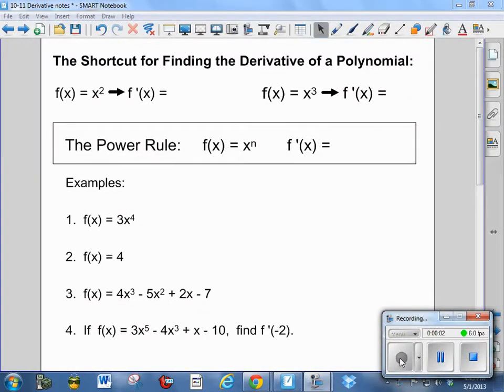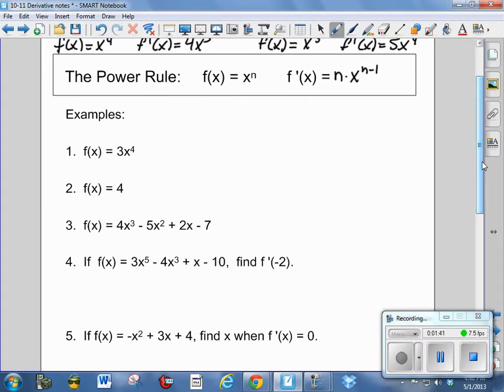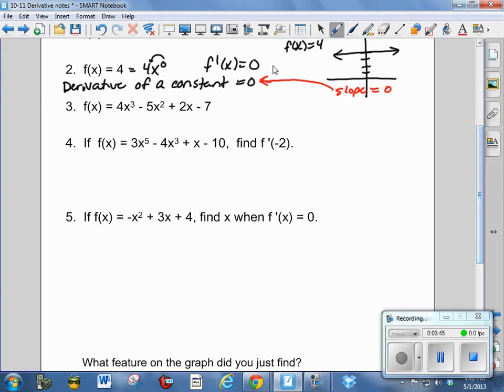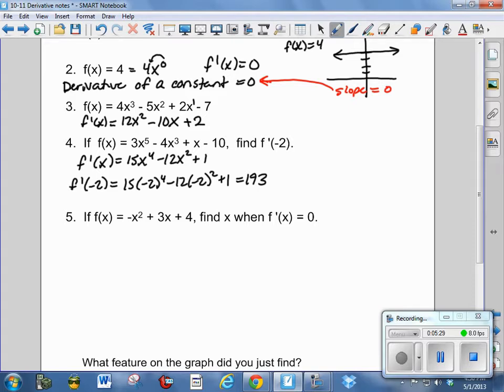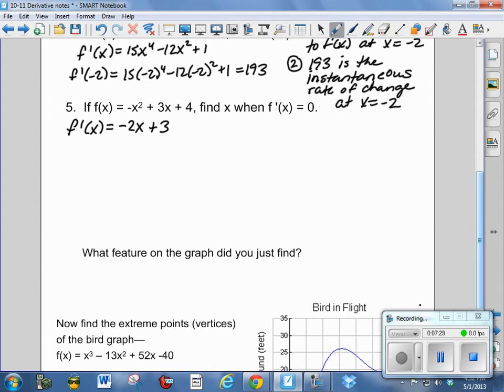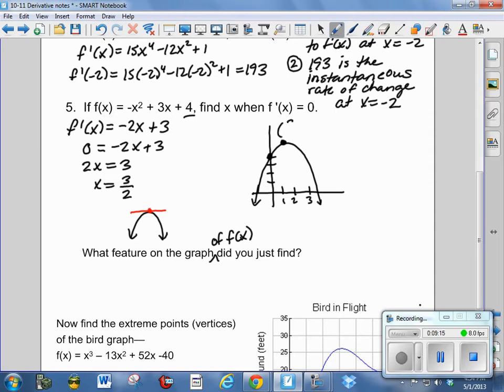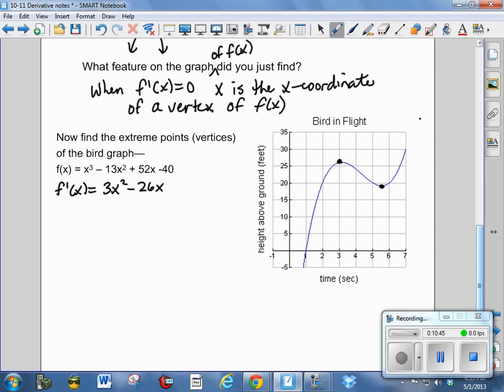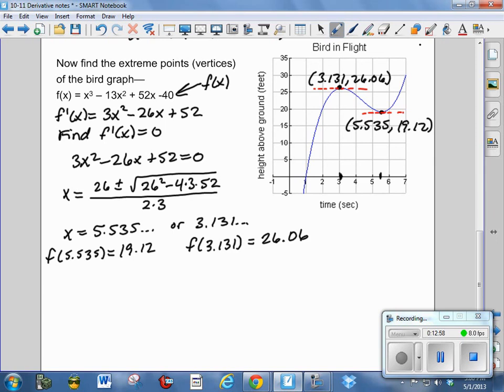5A Power Rule & Applications